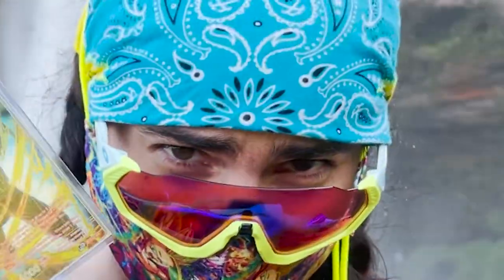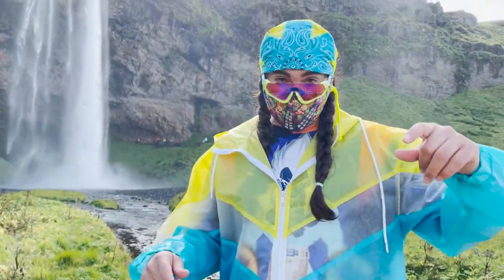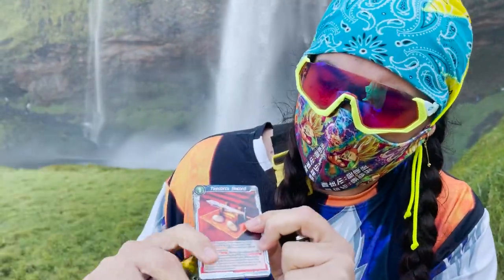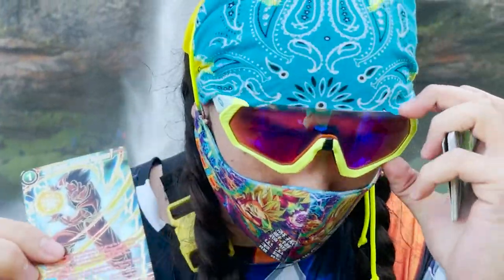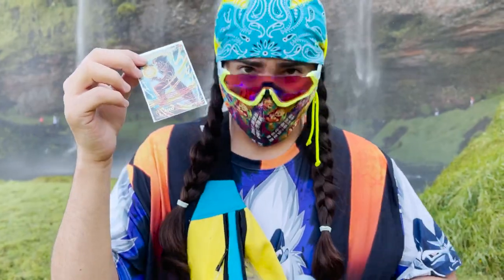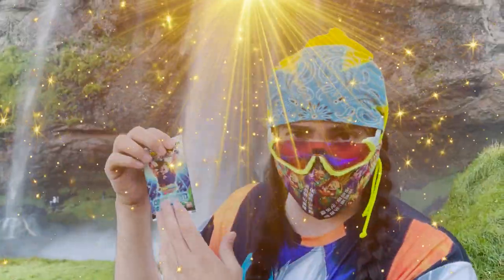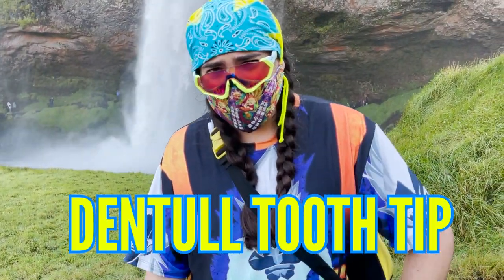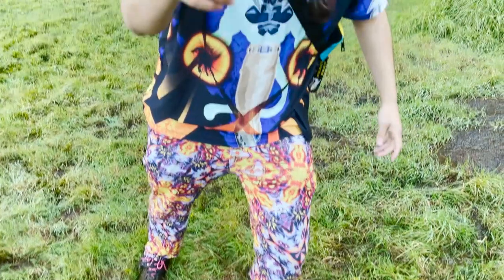Seljalandsfoss Cross Spirits Waterfall Shrip'm - Dragon Ball Super Card Game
I've gone on an adventure to the mythical land of Iceland. On my journey to find the most beautiful waterfall I brought some SHRIP'mz along to crack below the magnificent power of this beautiful waterfall.

I believe this is the beginning of a new series of Shrip'mz where I will search out new places of natural beauty to perform SHRIP'mz. Please enjoy this magical Shrip'm experience.

Located at Seljalandsfoss in beautiful Iceland.